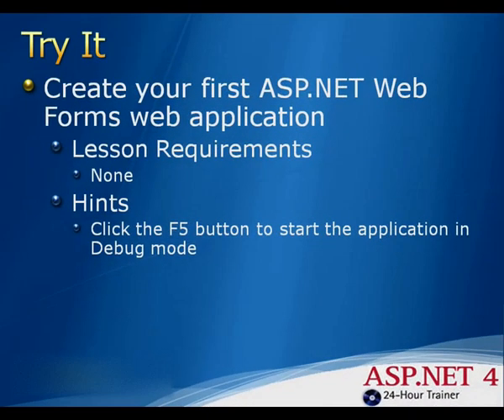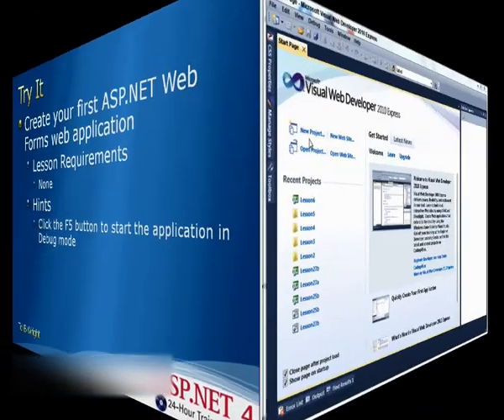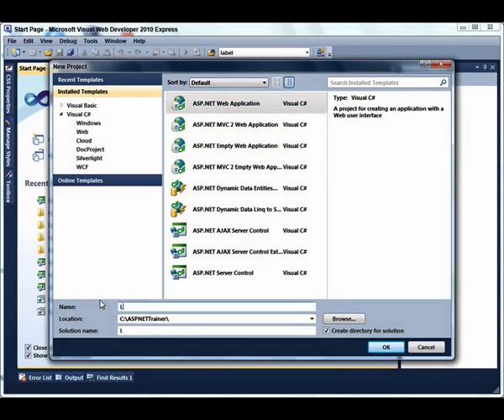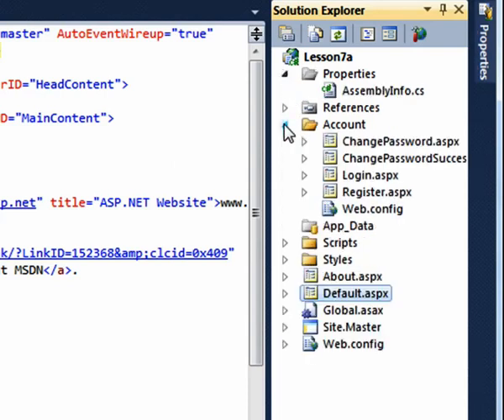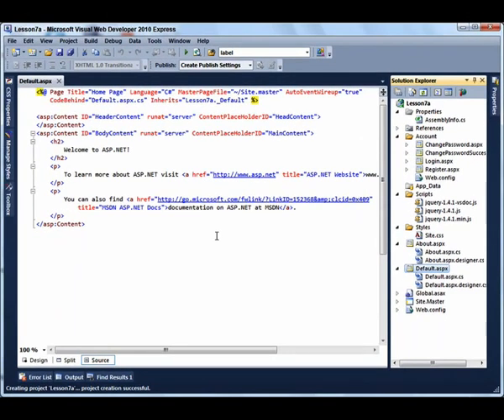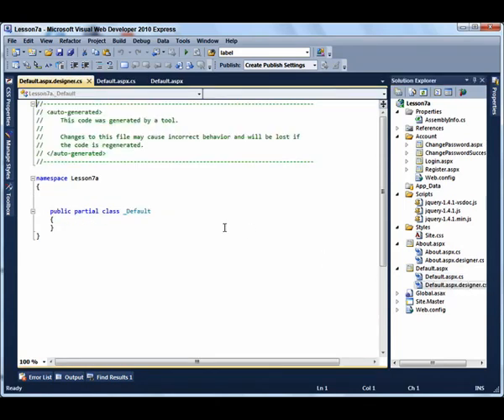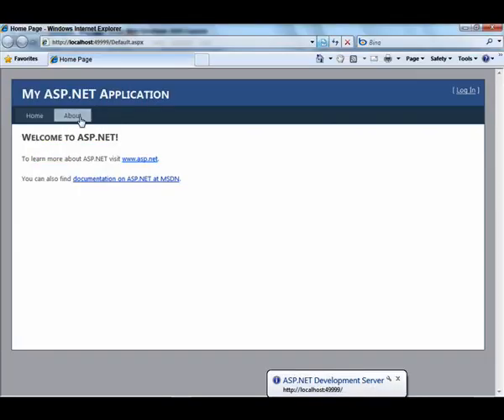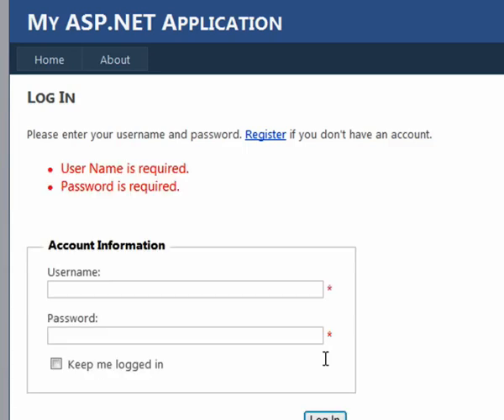Learn ASP.Net in 24 hours : Lesson - 7-a